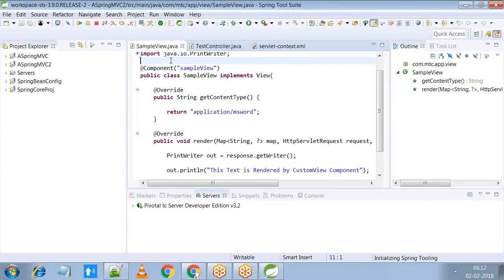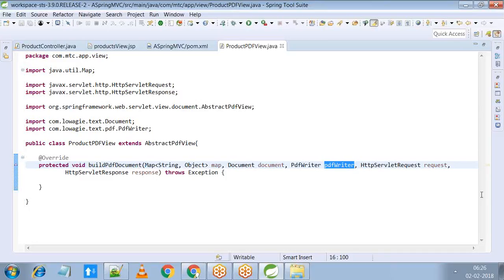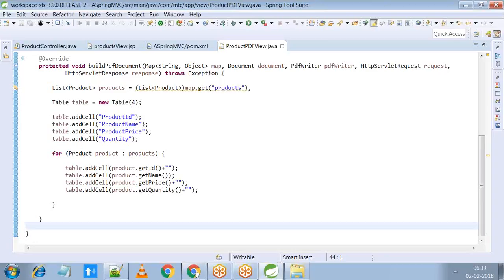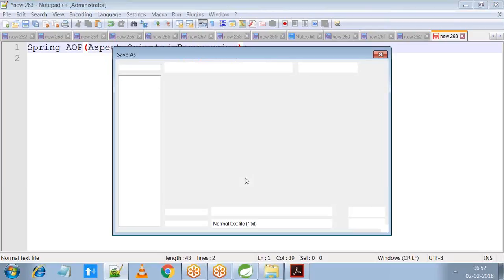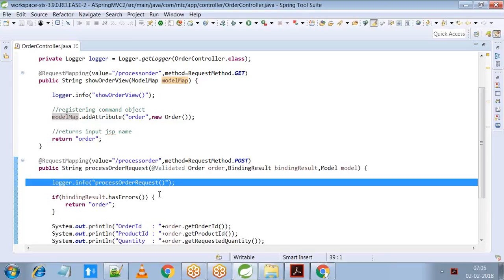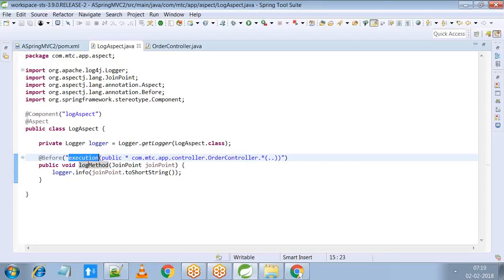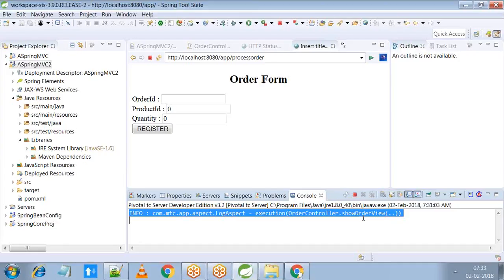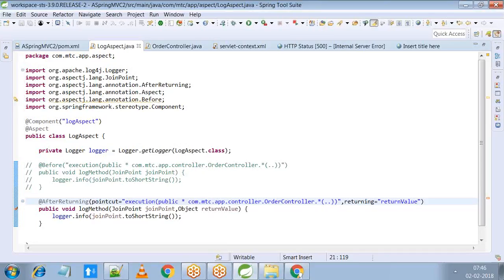2018 02 02 06 11 DecemberJEE